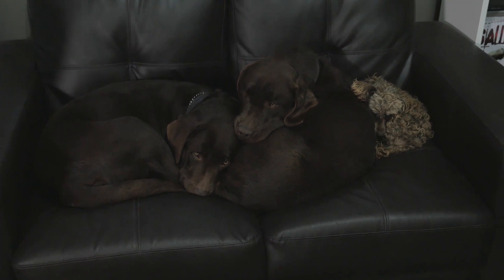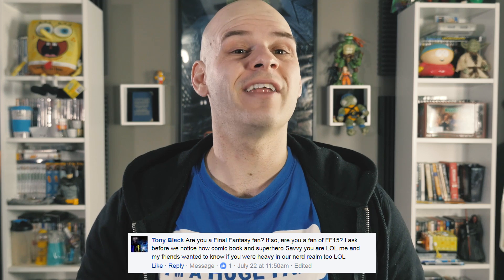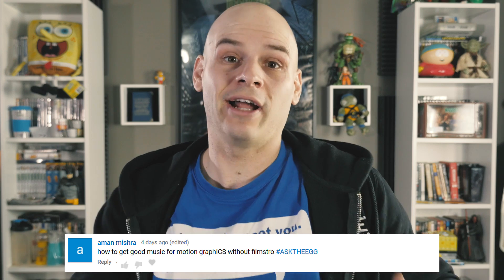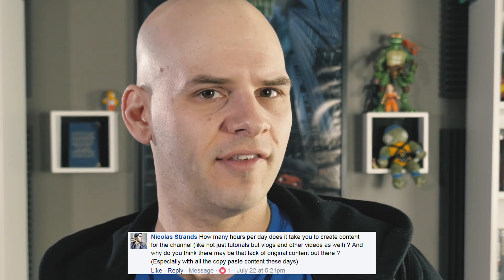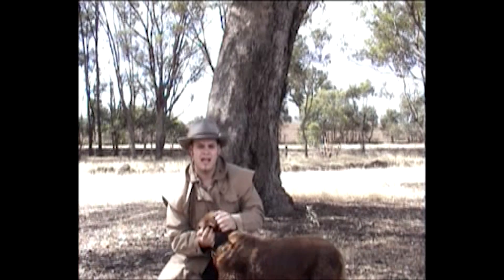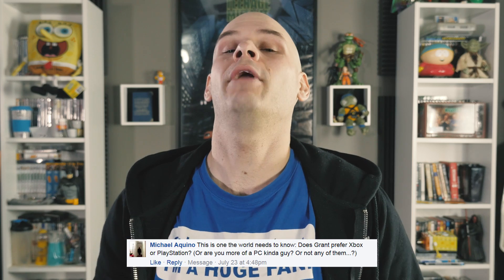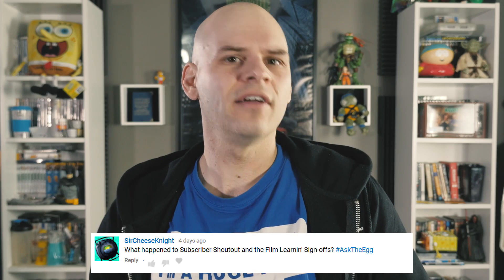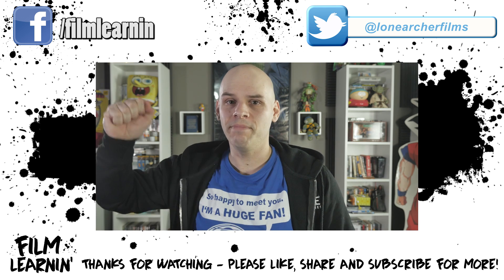Subscriber Q & A - Your Questions Answered! | Film Learnin Vlogs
You Asked the egg - The egg has answered!

20% Annual subscriptions code: MAHGAWD_ANN